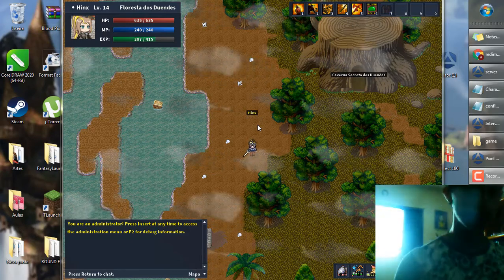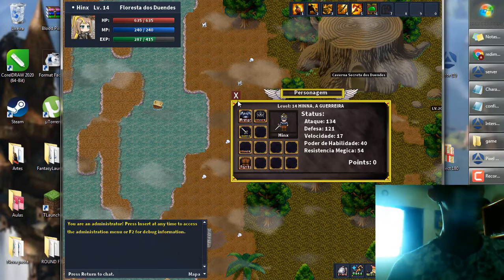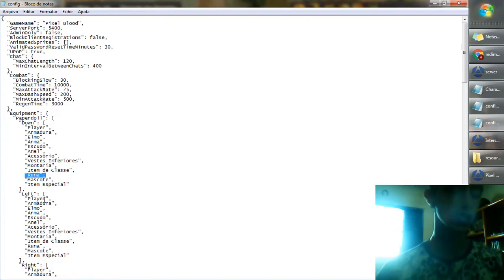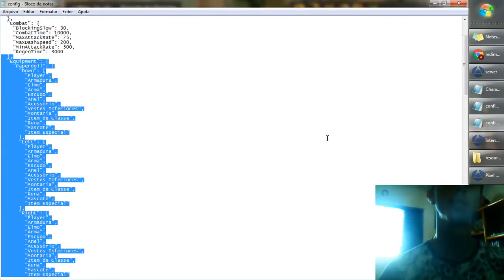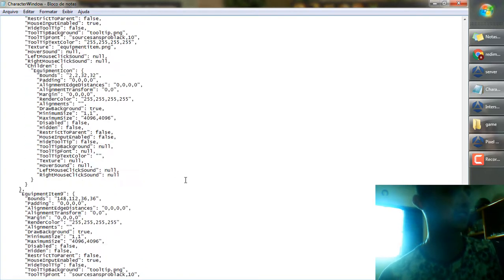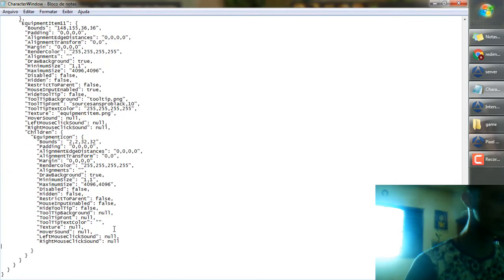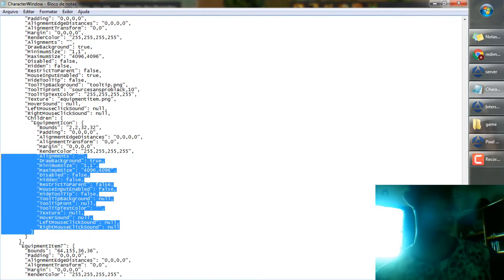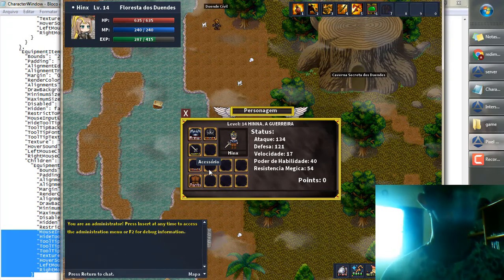Gamedev - Intersect Engine - How to Add More Equipment Slots - (english version) #011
➔ This is the Intersect Engine tutorial to add more equipment slots in your basic status contents and you can add more options to equip your player hero!
Esse é o Tutorial do Intersect Engine para adicionar mais slots no equipamento em seu conteúdo de status básico do programa e você poderá adicionar mais opções para equipar seu herói!

➔ The directory folder of the video is
Intersect Engine/ Client and Editor / Resources / GUI / Game / CharacterWindow.json

➔ This is the MMORPG Blood In Pixels, release in July! The MMORPG with many possibilities and your battles is with focus and strategy! Payng cash you will help to another players can take NFT MODE- payments in crypto or real money.
Esse é o MMORPG Blood In Pixels, Lançamento em Julho! O MMORPG com muitas possibilidades e suas batalhas é com foco e estratégia! Pagando por cash você ajuda outros players a lootearem NFT MODE- pagamentos em criptomoedas ou dinheiro real

➔ In the Bounds you have four numbers (xx,xx,xx,xx)
The first number is the horizontal X position
The second number is the vertical Y position
The third number is the horizontal X Size
The fourth numer is the Vertical Y Size

Aqui nesse site você poderá se inscrever nos testes alfa.

is our facebook where we spread our patches!
Nosso facebook onde divulgamos nossas atualizações e versões!

➤ This is the first video of our tutorial, this is the brazilian version